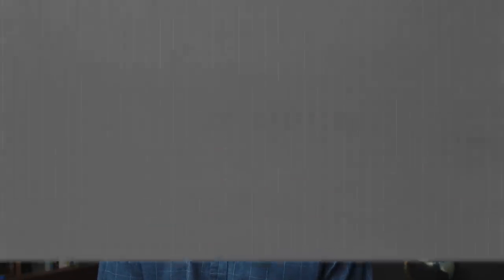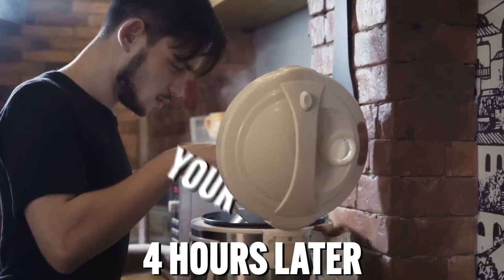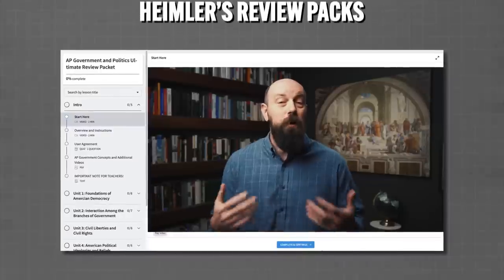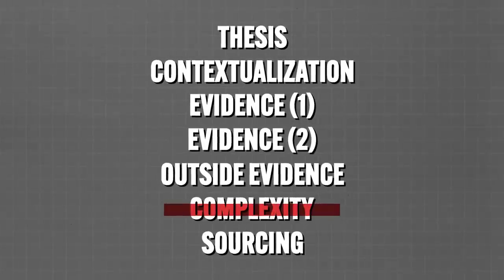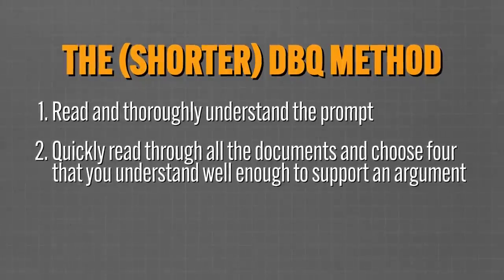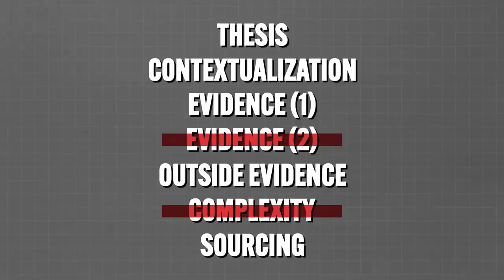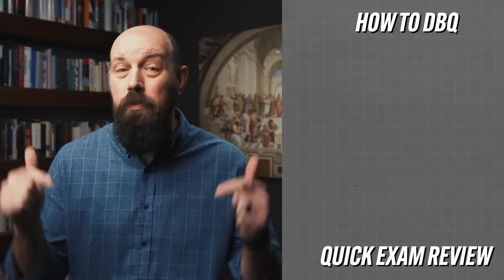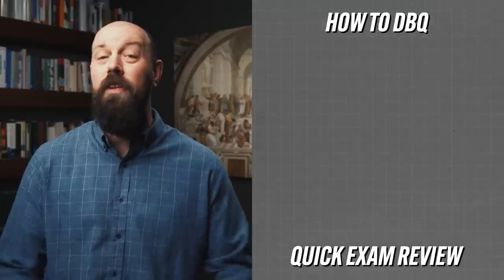Can't FINISH Your DBQ in Time? Do this...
If you can't finish your DBQ in the 60 minutes given, then I have a little trick that might just save you.